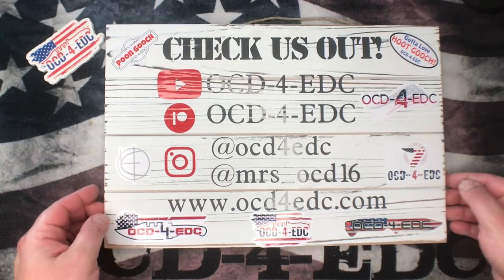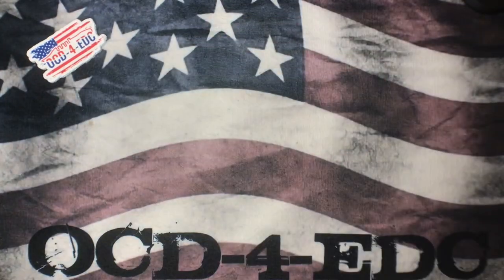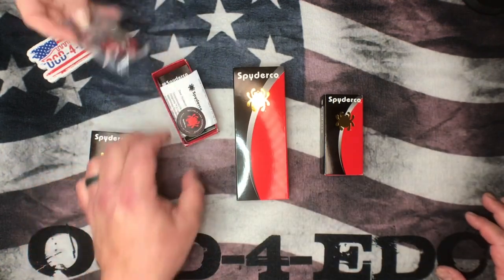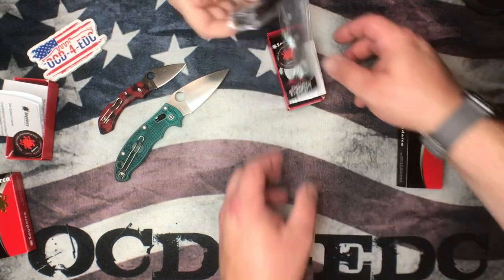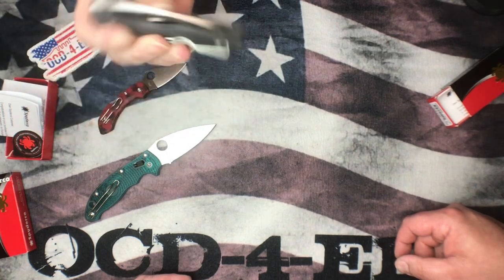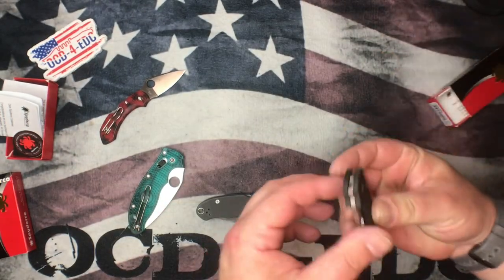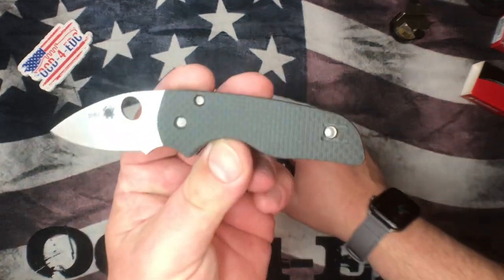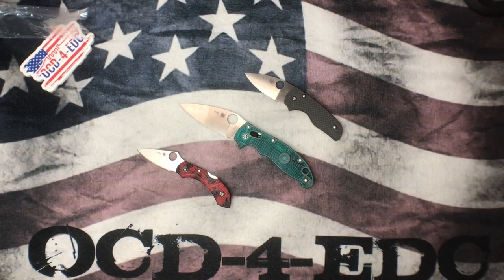Trigger Warning! This Unboxing may Include a Spyderco Sprint Run!!!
Trigger Warning!
In this video we take a look at the Newest Models Coming from Spyderco!